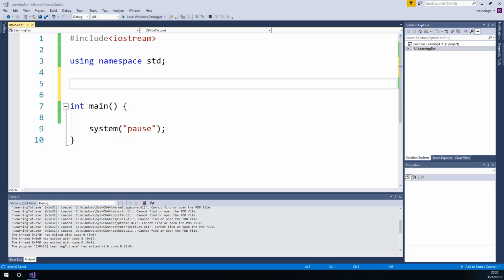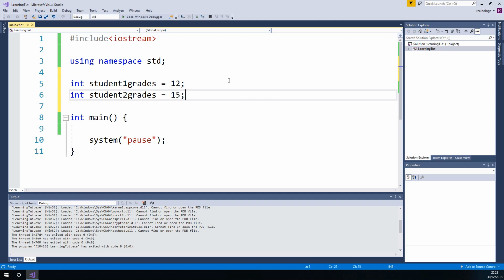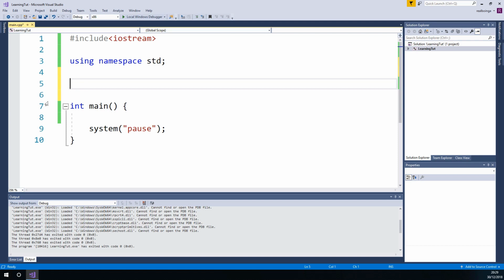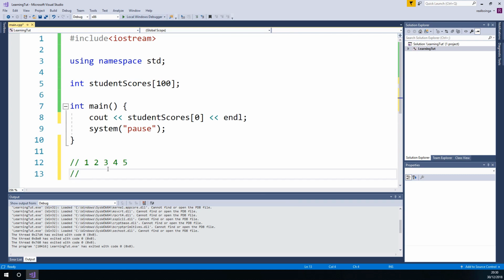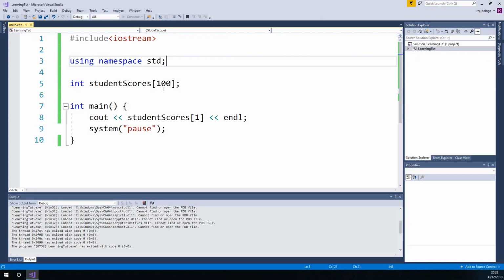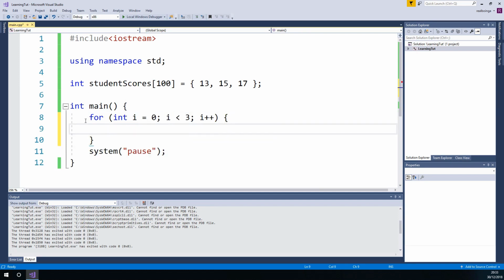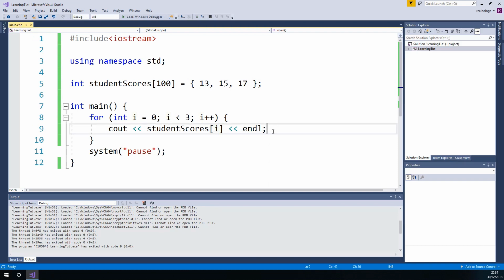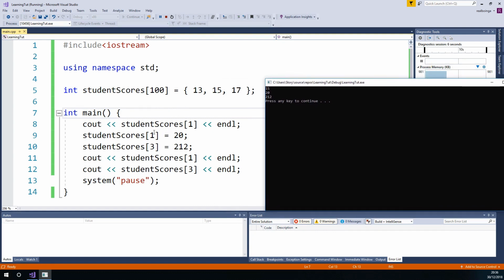C++ coding #19 | Arrays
I'm very sorry I couldn't upload a Christmas special back then. I was too caught up in other things.

In this video:
Learn how to use arrays! One method of storing multiple values.